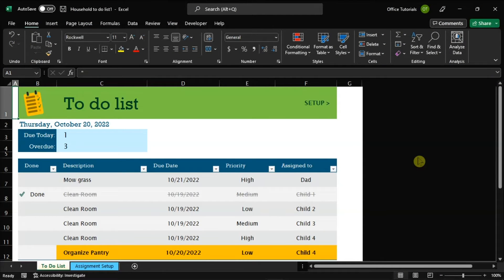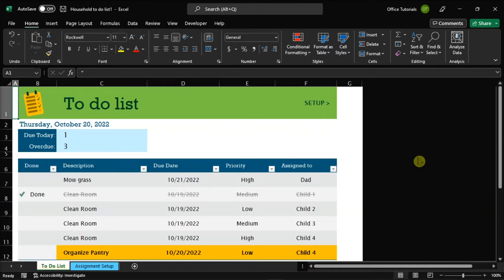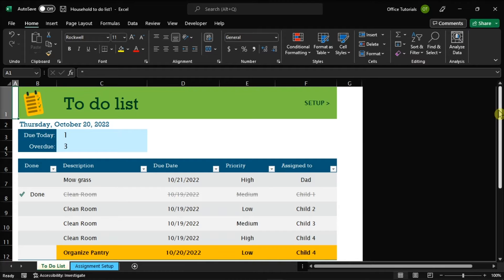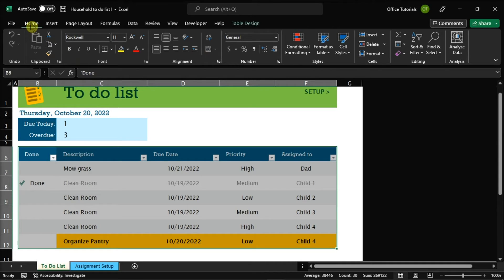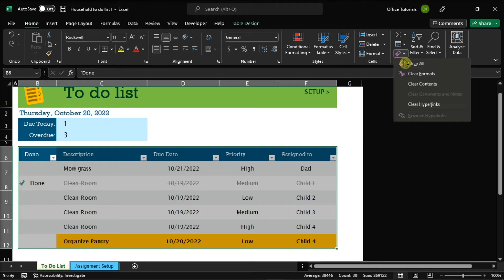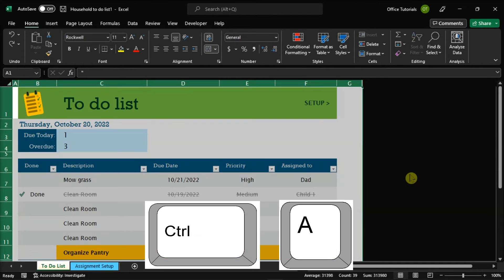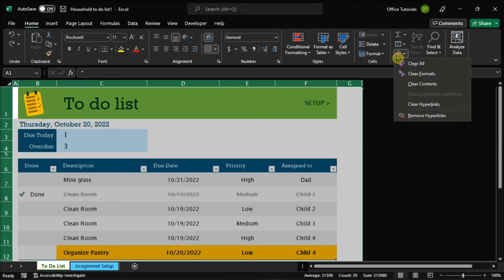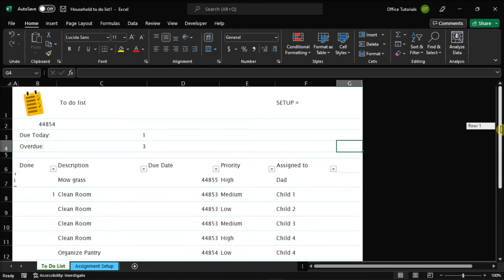How to Clear Formatting in Excel (Some Cells or All Cells)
Whether you're needing to clear the formatting in a few selected cells, or all of them, this tutorial will guide you through the process.